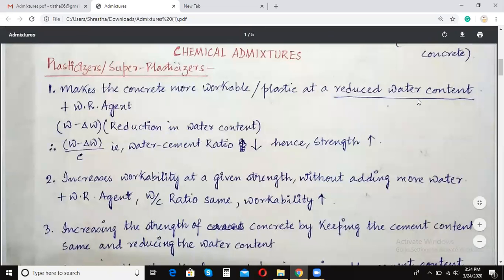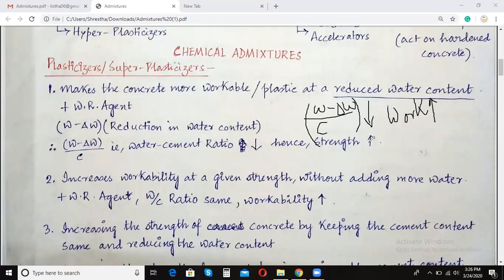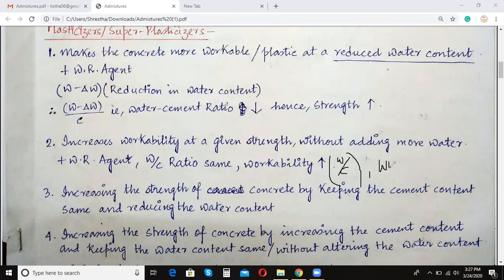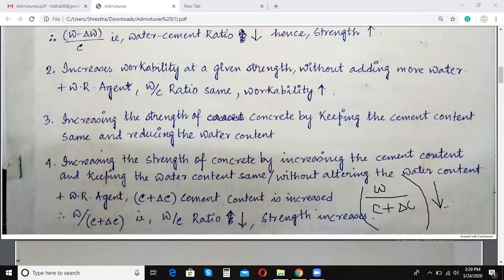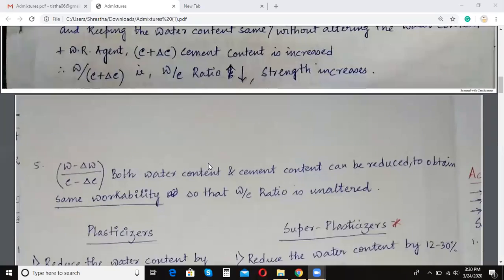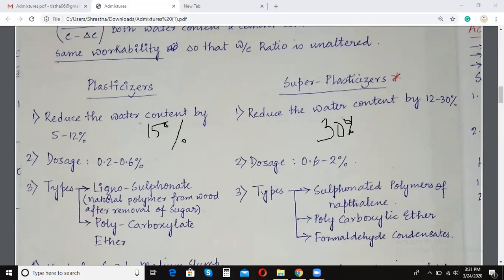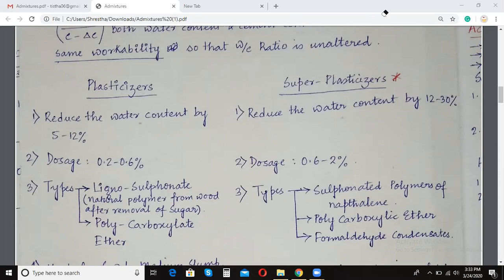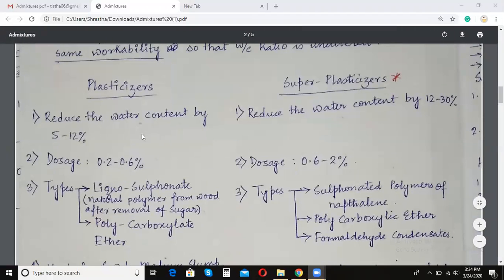Admixtures Plasticizers Pt 2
A briefing about Plasticizers a superplasticizers- their actions, dosages, examples.